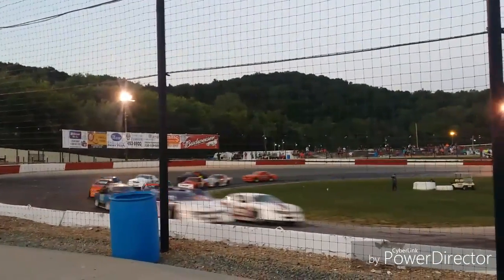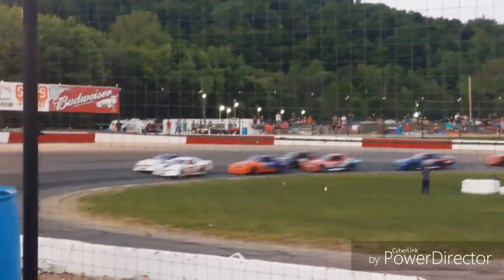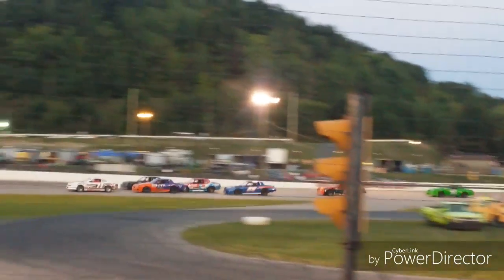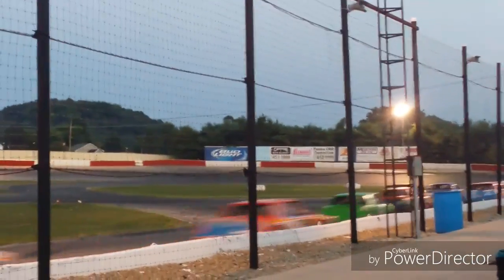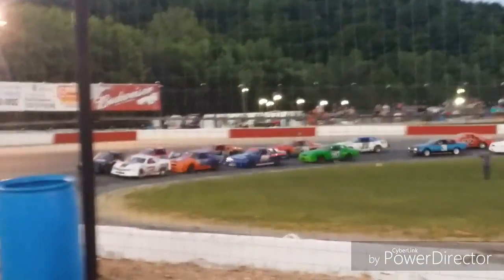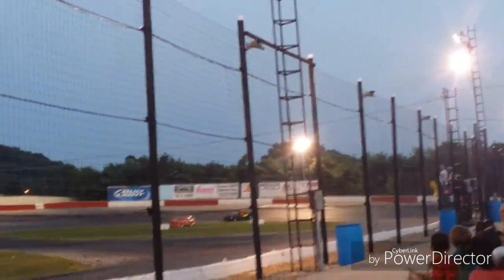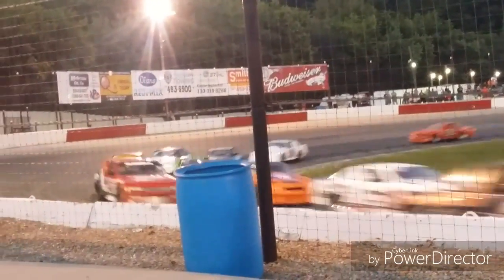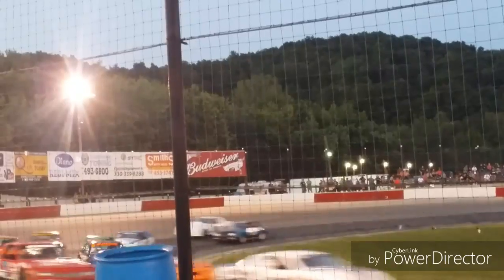Midvale speedway street stock September 4 2016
Street stock